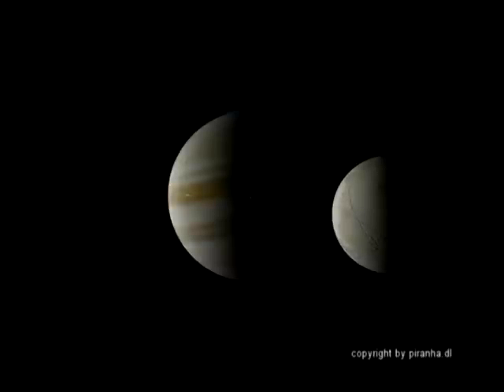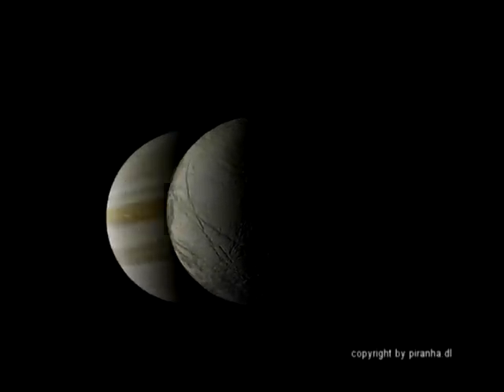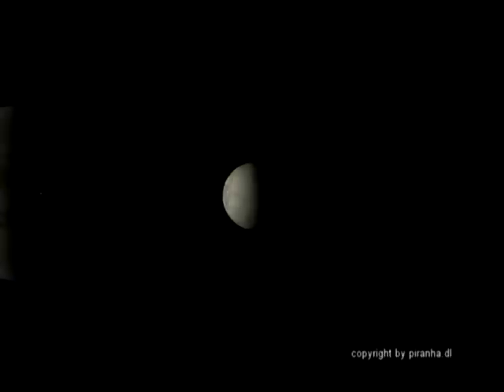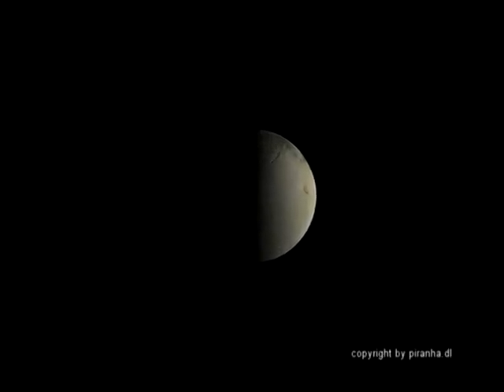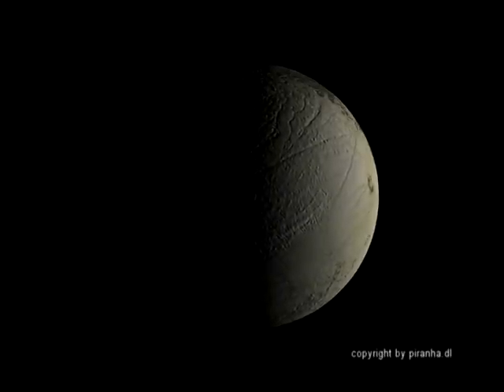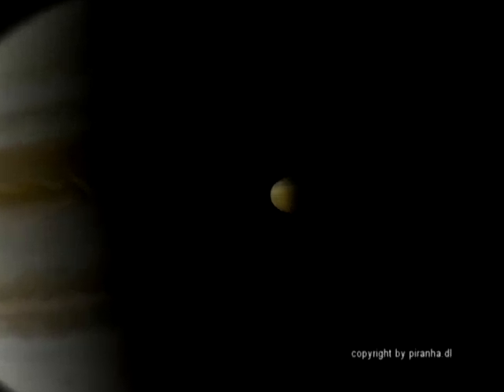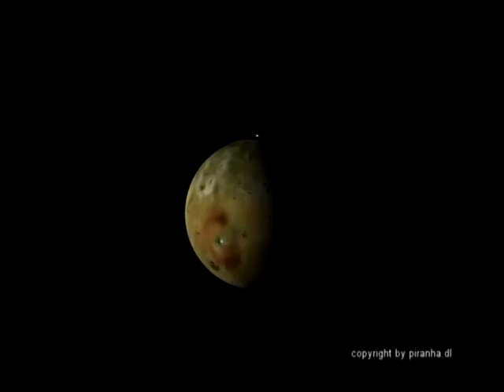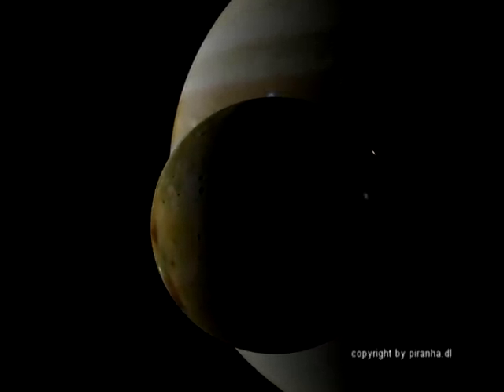Jupiters Moons Europa & Io Demo